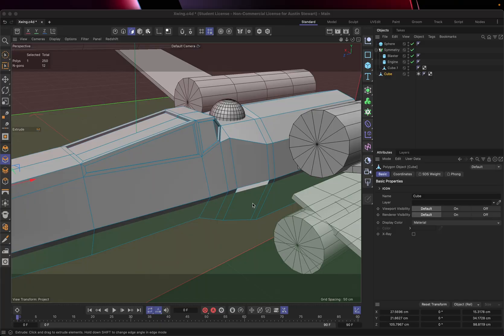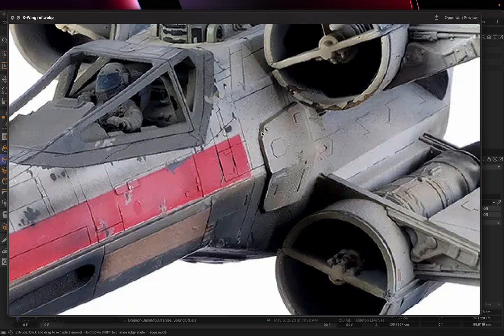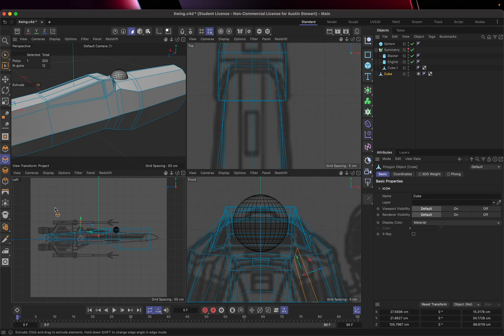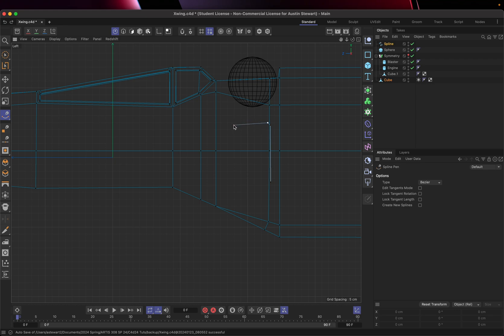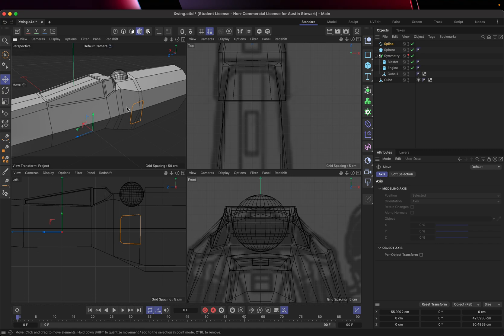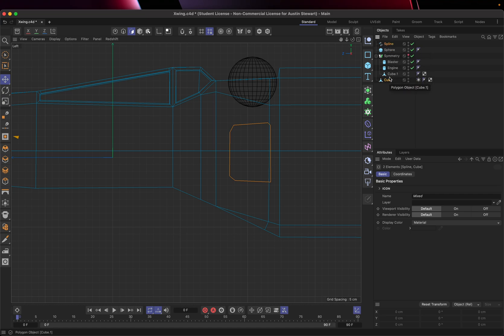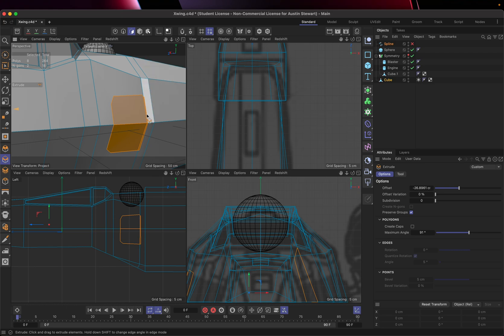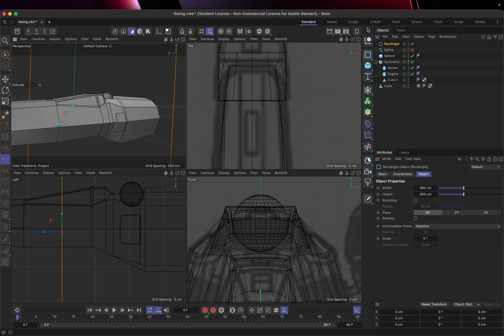C4D 2024 Tutorial 4: Polygon Modeling Part 8: Using Spline as a cut guide.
This tutorial starts by saying you wing add details to the engines and use splines as cutting guides but I split it up last minute. So this tutorial only covers how to add additional detail to your model using the spline tool to draw a guide for the Line Cut tool to add detail.